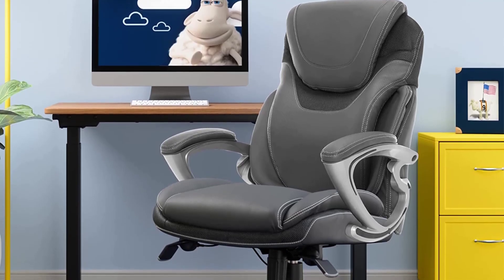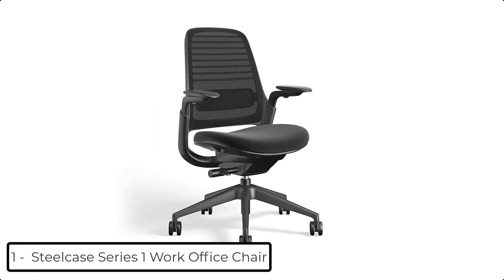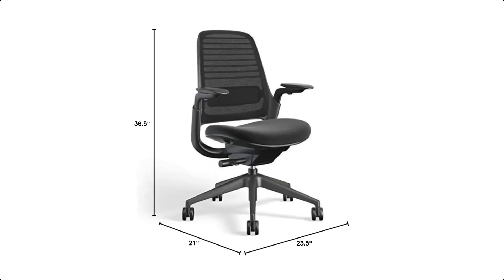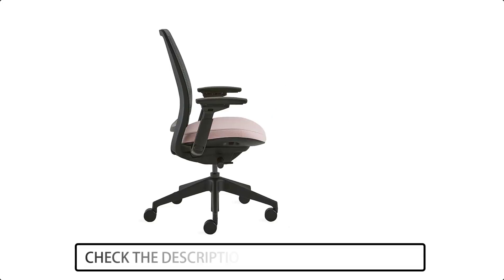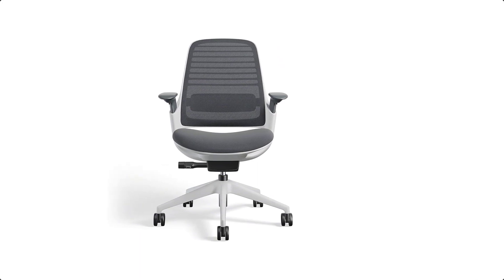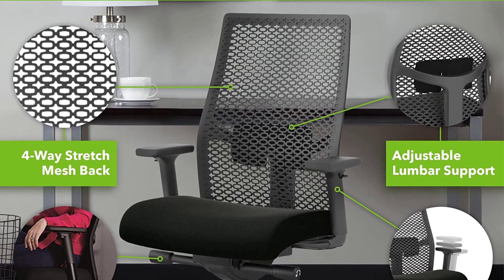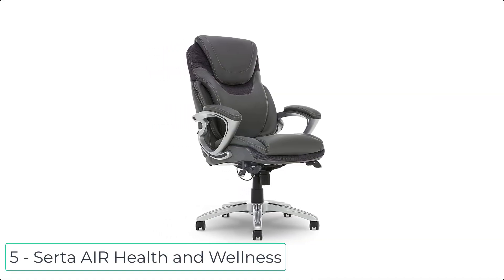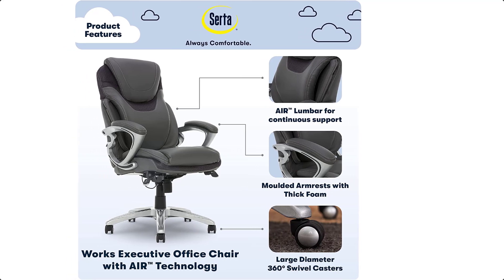Best Office Chair for Back Pain 2023 - Hami Gadgets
Links to the Best Office Chair for Back Pain listed in the video:

at number 1 we have Steelcase Series 1 Work Best office chair for back pain.

this chair has a LiveBack flexor system in the backrest which conforms to your body and moves with you to support the spine as you change postures.

the seat and back work in harmony with each other, keeping the body securely supported in the chair and feet firmly planted on the floor so you can recline without leaving your optimal zone for seeing and reaching your work.

at number 2 we have Steelcase Series 2 Best office chair for back pain.

has Air LiveBack technology featuring an innovative geometric design that flexes in two dimensions, supporting each part of your spine for responsive, personalized comfort and fit.

This model includes an adjustable seat depth, fully adjustable arms, pneumatic seat height adjustment, recline tension adjustment.

at number 3 we have Steelcase Series 1 Office Chair.

this model includes adjustable seat depth, fully adjustable arms, adjustable lumbar, pneumatic seat height adjustment, recline tension adjustment.

It has also flexing back with mesh upholstery and upholstered seat, seagull base and frame finish.

at number 4 we have HON Ignition office chair.

the office chair has all the features of our popular Ignition 2.0,

but with a breathable Reactiv back that flexes to provide enhanced support and continuous airflow.

Featuring our advanced synchro-tilt control mechanism, this modern black mesh home office chair reclines and provides adjustable lumbar support to best customize your lower back comfort.

at number 5 we have Serta AIR Health and Wellness.

this Office Chair effectively responds to your movement to keep you comfortable all day long.

This ergonomic office chair comes with AIR Lumbar Technology, a support feature that flexes and pivots with your body as you lean and twist to ensure proper posture.

Layered body pillows and padded armrests provide a serene and tranquil seating experience.

now its your turn let us know which is your favorite office chair.

Best office chair for back pain